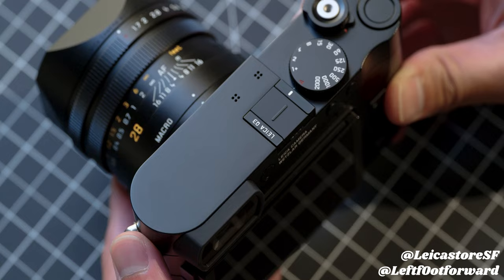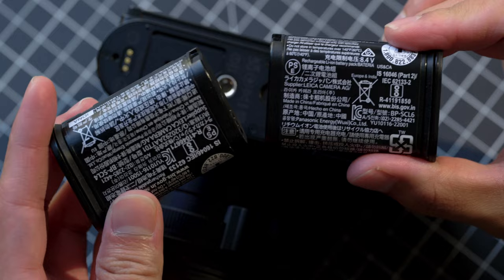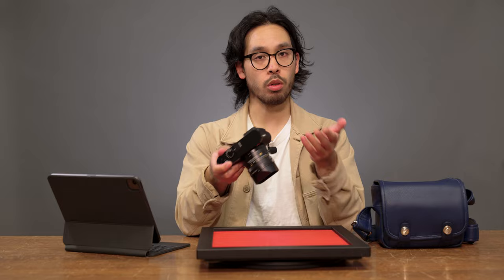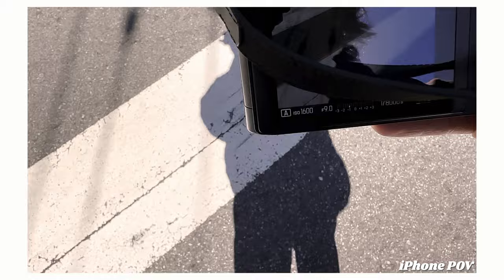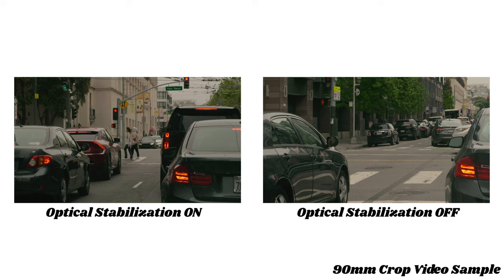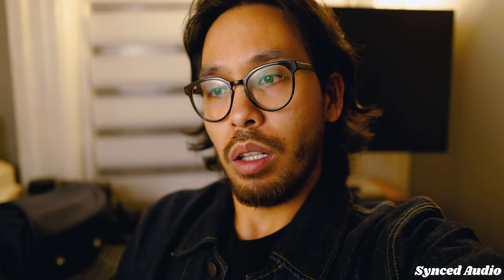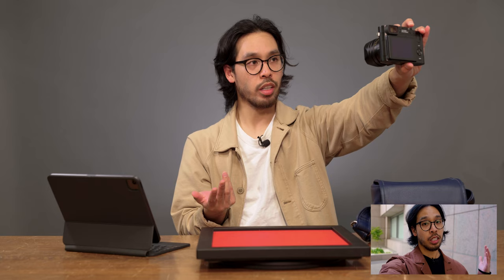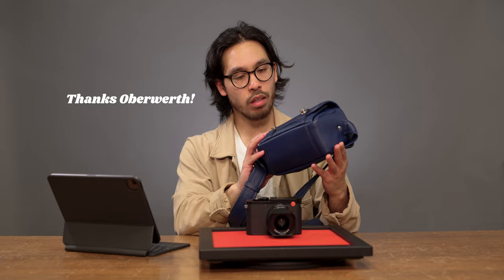A few days with the Leica Q3... The perfect camera for EVERYDAY photo & video???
Join Carlo as he takes the Leica Q3 for a few days to see if this is the perfect camera for everyday photo & video! Let us know what you think of the new Leica Q3!?

Gear Used:
Leica Q3

Filmed with:
Leica Q3
Leica SL2-S
Leica 50mm f2 APO-Summicron-SL
Sigma 105mm f2.8 DG DN MACRO ART L-Mount
Saramonic Blink500 Pro B2

Quick Time Stamps:
0:00 - Intro
1:42 - Tech Specs
5:45 - Flip Out Rear LCD
6:43 - Day 1 | Motion Video & Low Light Test
9:33 - Day 2 | "Vlog" & Daylight Test
13:07 - Day 3 | Understanding the Optical Stabilizer
15:00 - Day 4 Pt.1 | Bay to Breakers
17:03 - Day 4 Pt.2 | Low Light Video & Photo
19:32 - User Experience Recap
21:36 - Final Thoughts on the Leica Q3
23:47 - New Oberwerth Q Bag
24:42 - Outro